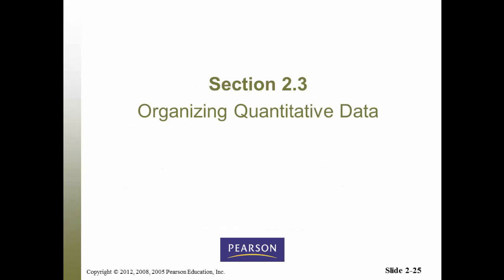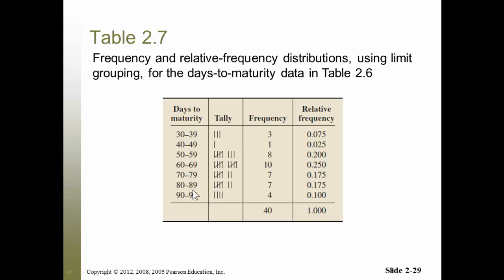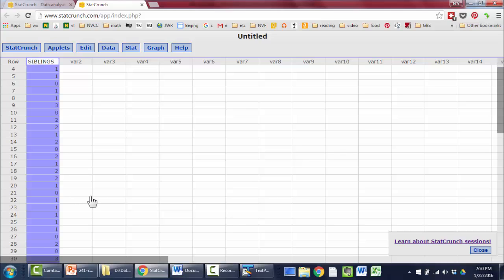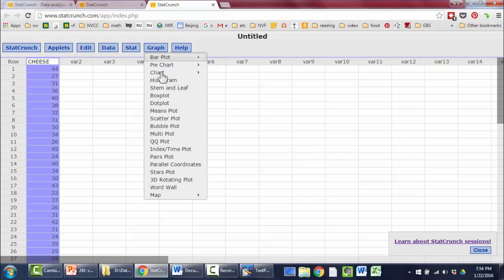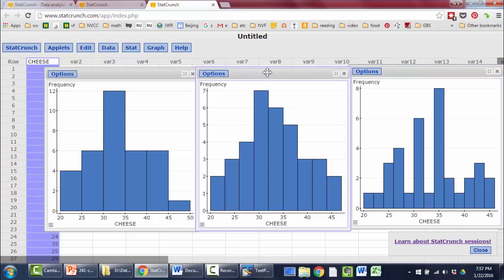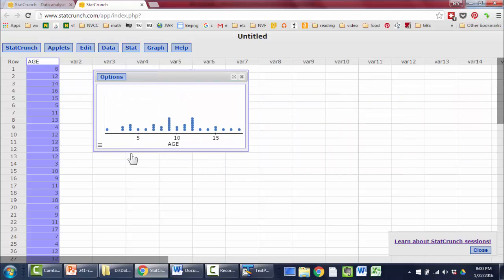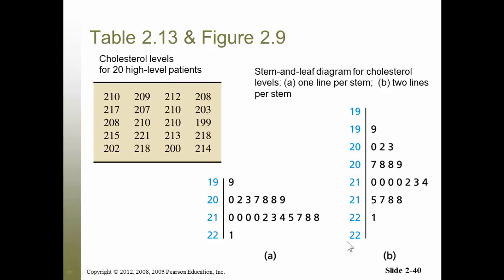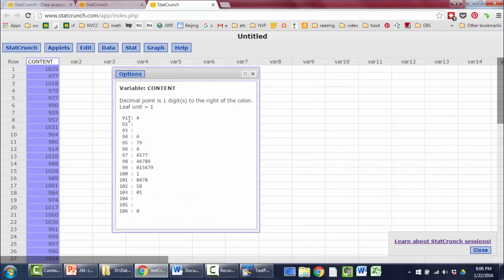Math 241 at NVCC (Fitton) Jan 2016 Chapter 2.3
A recording of emergency snowbound lecture notes for statistics students.